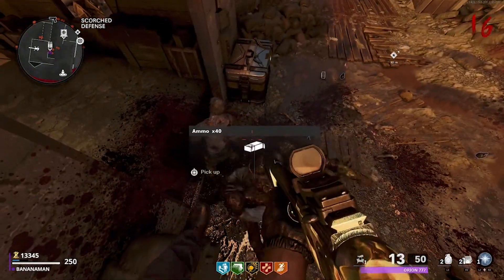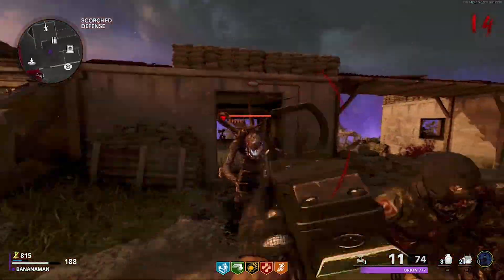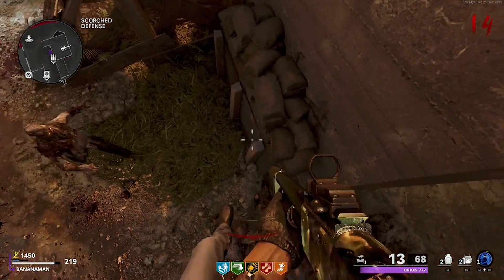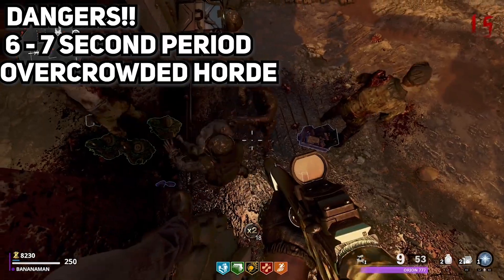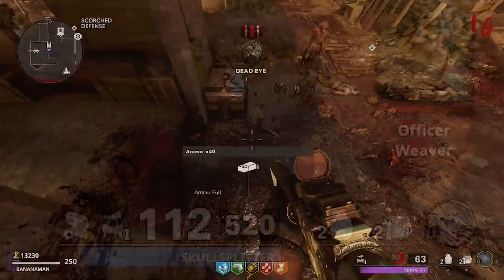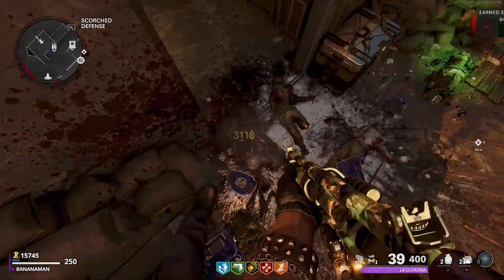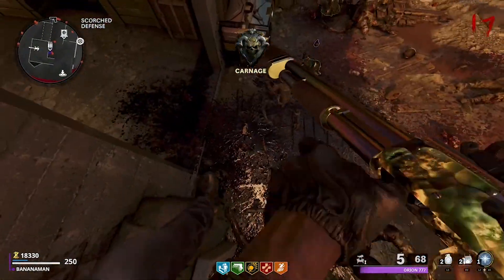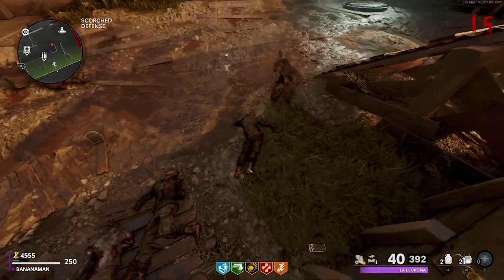Cold War Zombies: FAST SOLO XP GLITCH (Solo Unlimited Xp)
CHANNEL MEMBERS:
infernoSZN, Nuraizat Ameen, Jaquez Long, Rekt X, YUKI AU , Gorky, Sandra Pearson

♦ FOUNDERS:
Im Not Sure